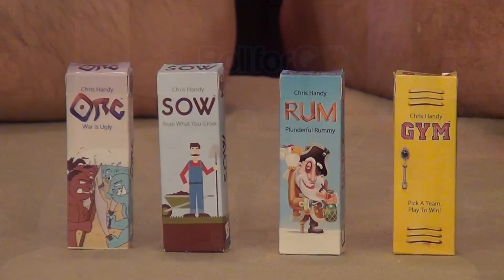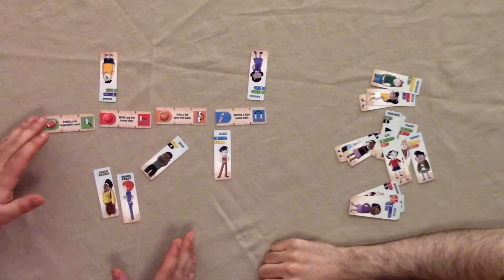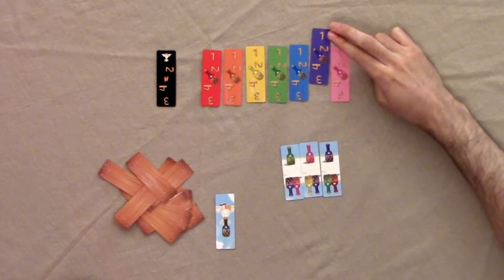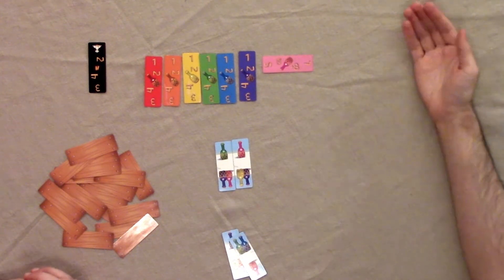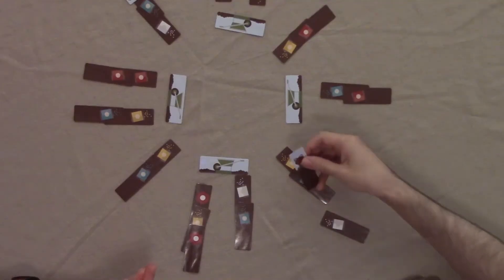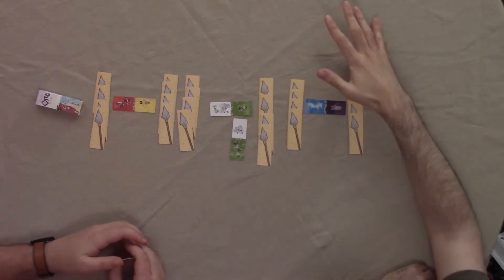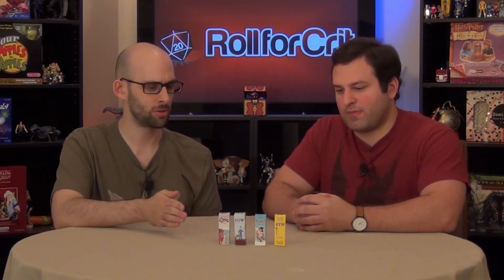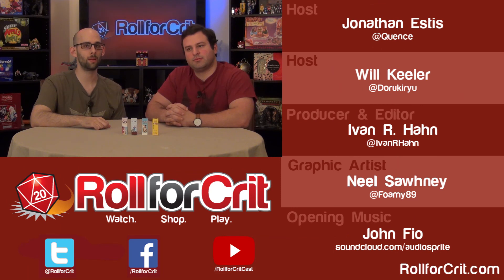Pack O Game SET 2 | Preview | Roll For Crit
Pack O Game packs a bunch of smaller titles into one fun and varied collection. Here's an overview of some of the new games planned for SET 2 of this fun and unique series.